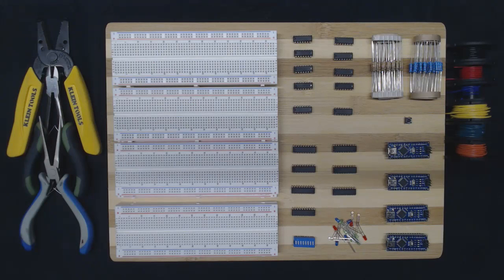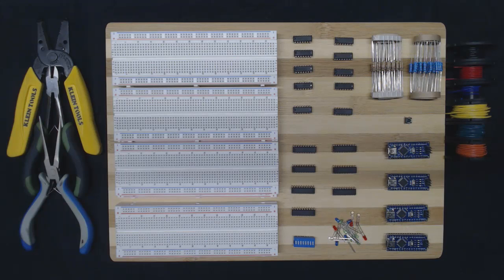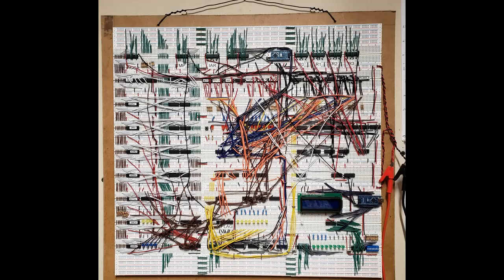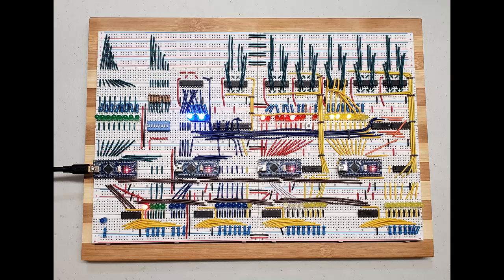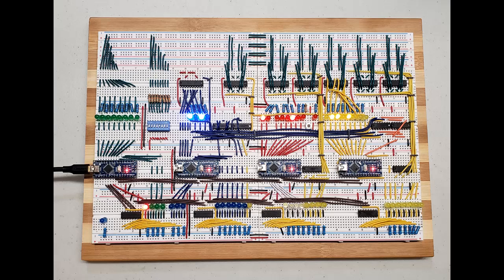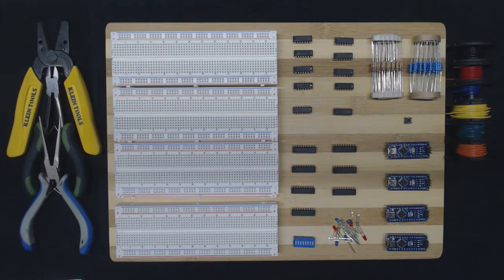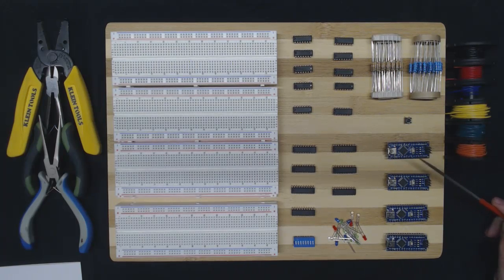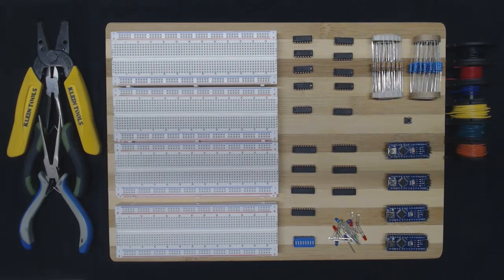But How Do It Know? Video #7 - The Project